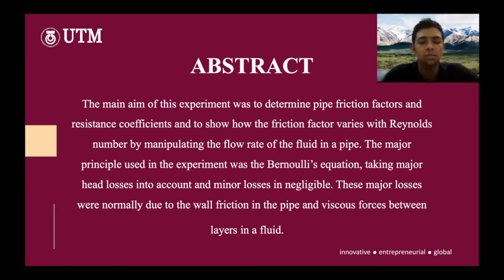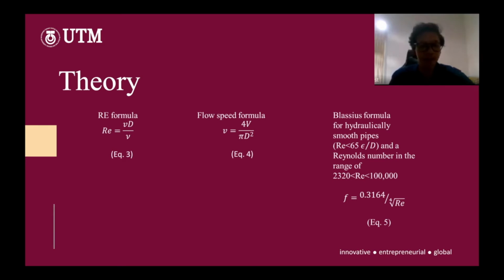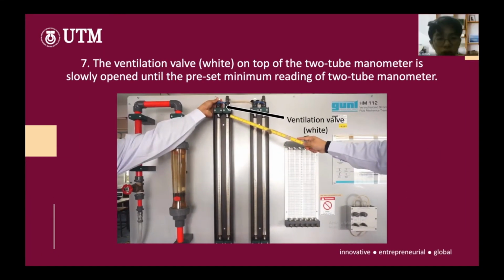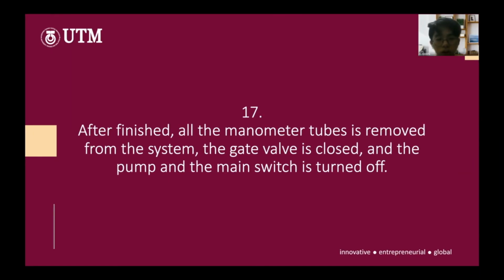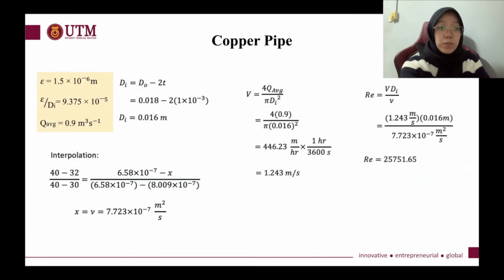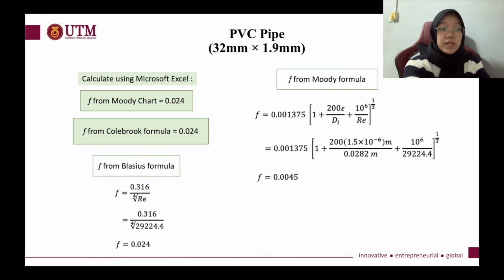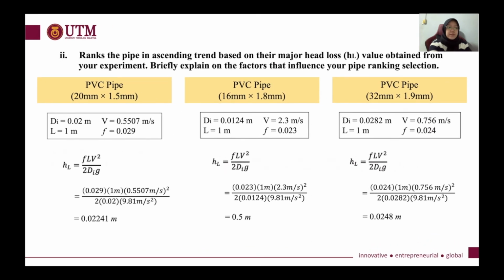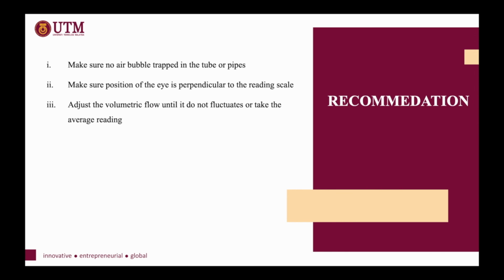Group 7 - Experiment 3 : Major Losses in Pipe